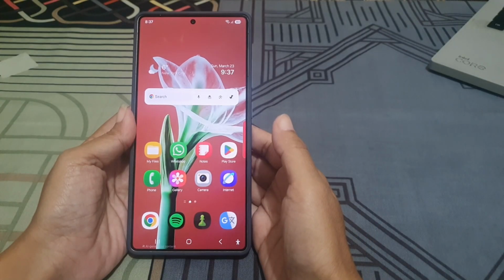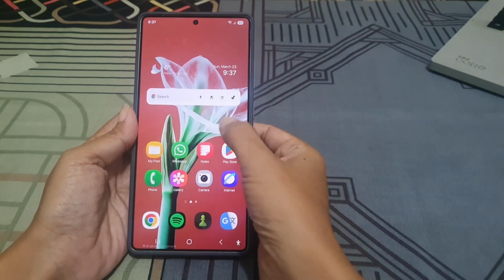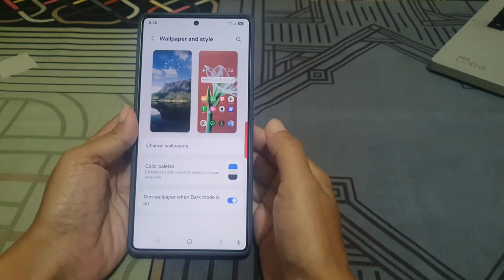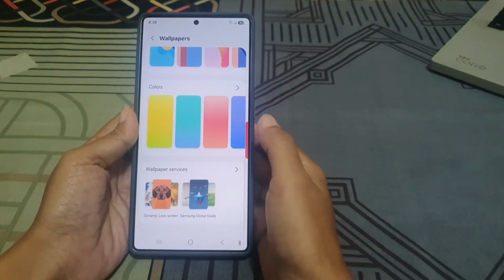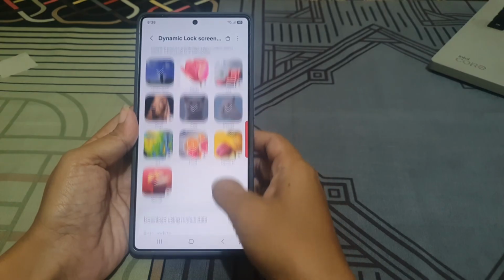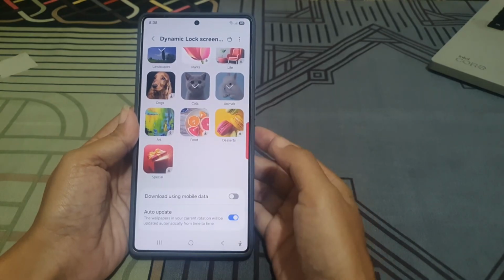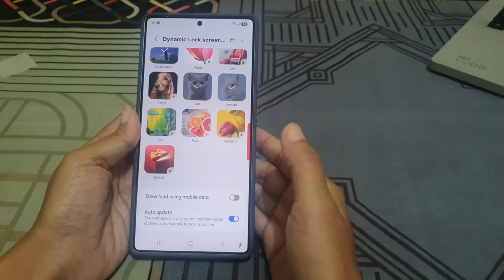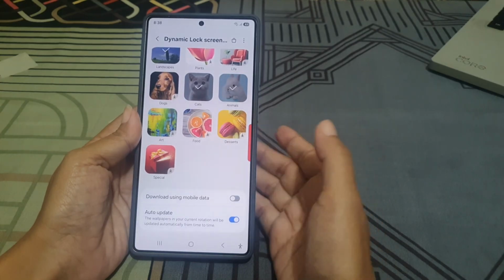How to auto update dynamic lock screen wallpaper in the current rotation on Samsung Galaxy S25 Ultra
In this video, you will find the steps on how to auto update dynamic lock screen wallpaper in the current rotation on Samsung Galaxy S25/S25+/S25 Ultra.

To automatically update dynamic lock screen wallpaper in the current rotation on Samsung Galaxy S25 Ultra, do the following steps:
- Long tap on an empty area on your Home screen and then tap "Wallpaper and style".
- Tap "Wallpapers".
- Under Wallpaper services section, tap "Dynamic lock screen".
- Tap the grey on/off switch next to "Auto update" until the switch turns blue to turn it on.

When this option is on, your phone will automatically update the wallpapers in your current rotation or those categories you select from time to time. It ensures that your phone's lock screen stays fresh with new images without any manual effort.